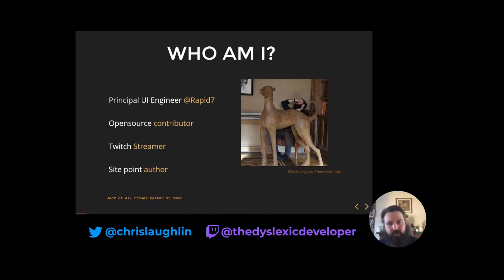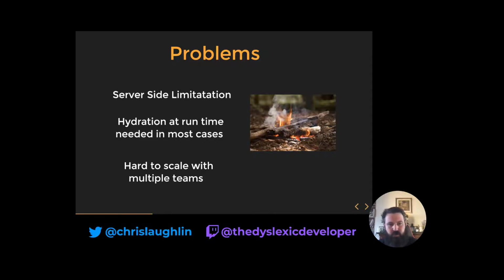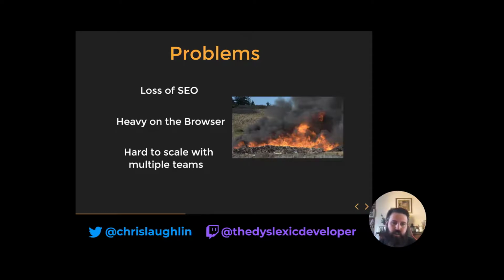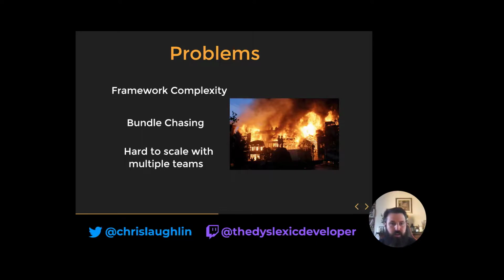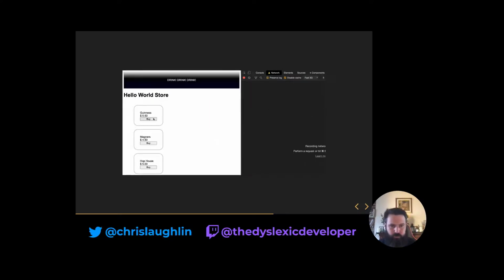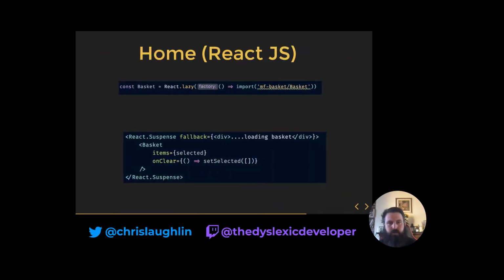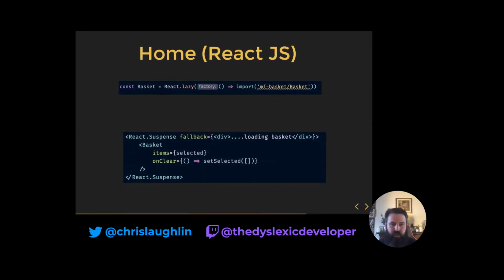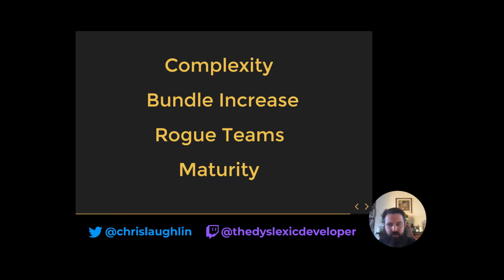Micro Frontends, are they the future of web application development? (Chris Laughlin)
Gone are the days of single page websites. From e-commerce and holiday letting sites to social networking platforms, large scale and complex web applications are all around us nowadays.

As such, each application has a duty to scale up to handle growing user needs and therefore have a multitude of teams working on these products. Micro Frontend architectures can help these teams quickly build and deliver complex web solutions, however these can bring their own challenges.

Webpack Module Federation aims to remove these challenges and bring Micro Frontend architecture into the modern world of web application development. Let's take a journey through the history of single page applications, from a script tag on a page to bundled applications and now Micro Frontends. Are they the future?